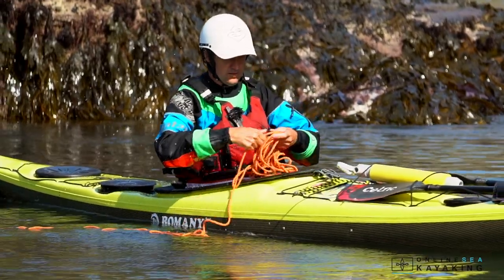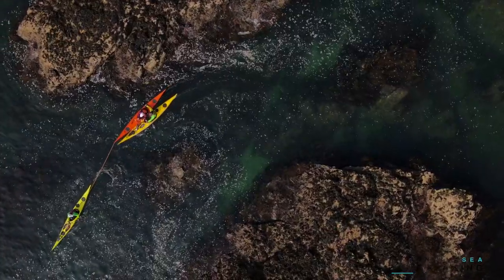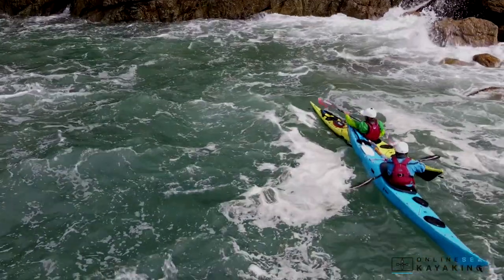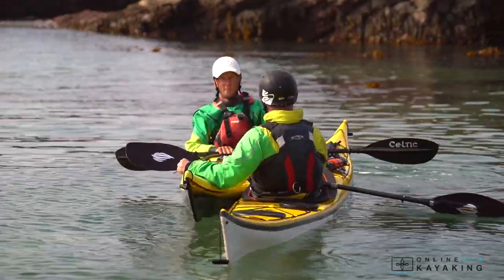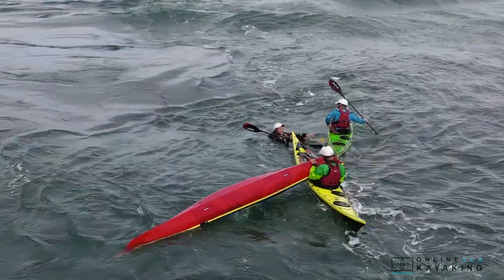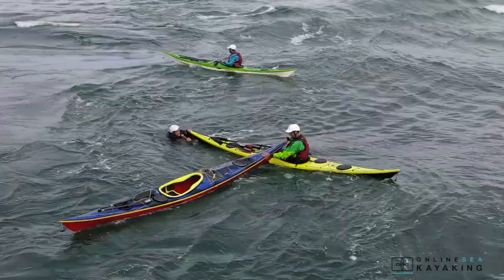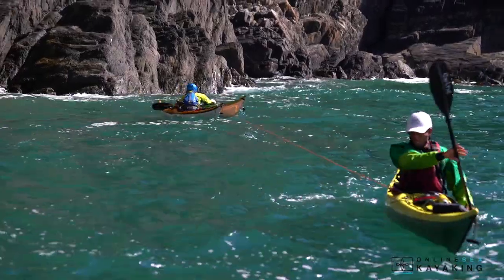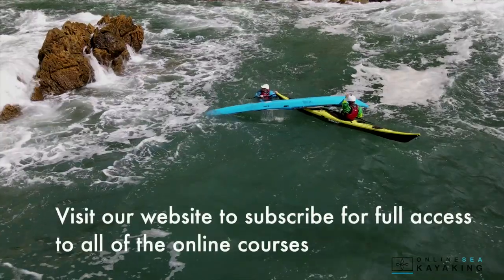Towing toolbox - for Sea kayakers - online course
A series of lessons giving you all the information you need to use a tow line our on the sea.  To access these lessons and the full rescues course
Online Sea Kayaking has a huge Library of structured and progressive online sea kayak courses with detailed lessons and lots of exercises to help you develop your sea kayaking skills.
Learn how to use a tow line.